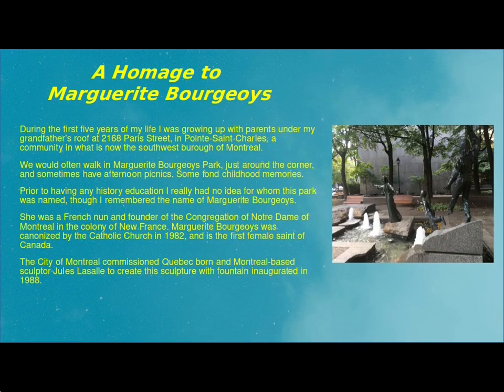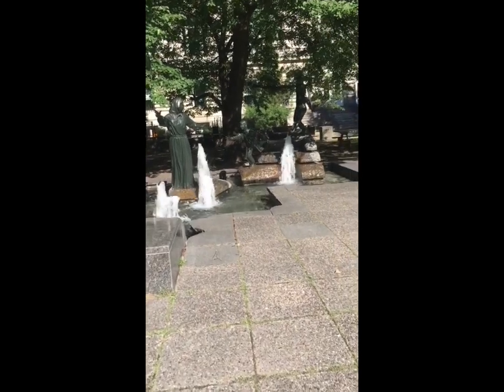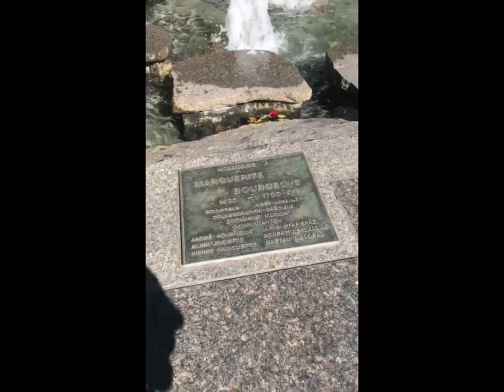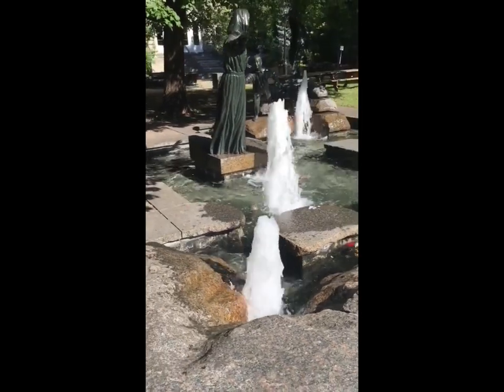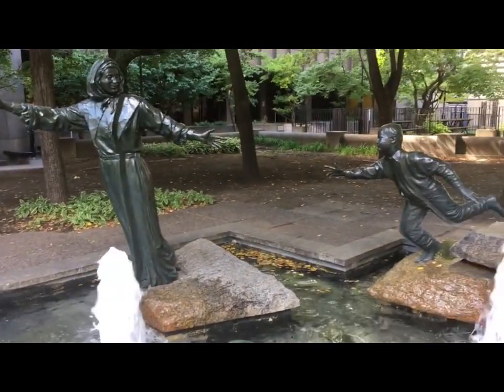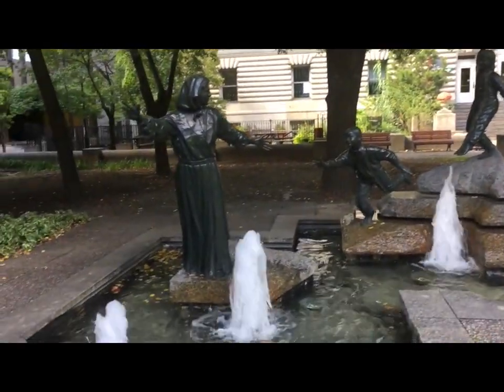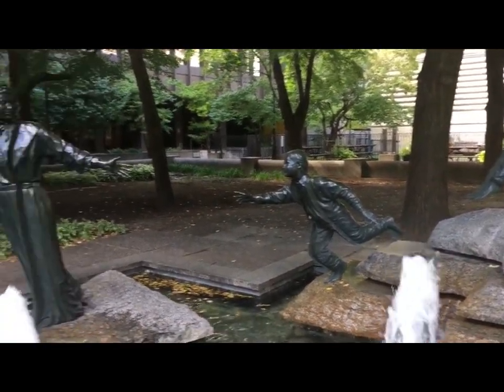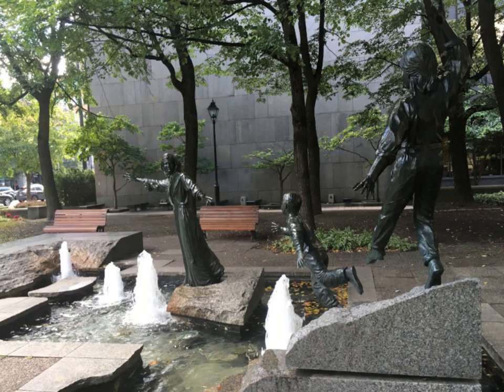Episode 010 VMFT Homage to Marguerite Bourgeoys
This fountain is pleasant place to have your lunch. If you happen to work in the area. Bronze and granite often work well together, so check out this tribute to the first Canadian ever to be beatified.